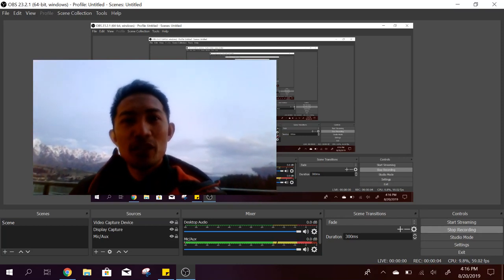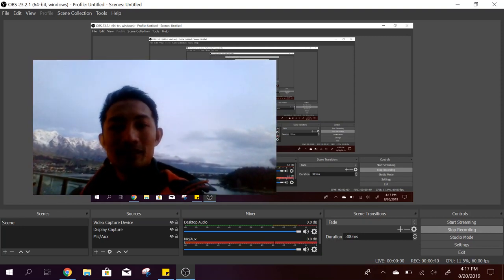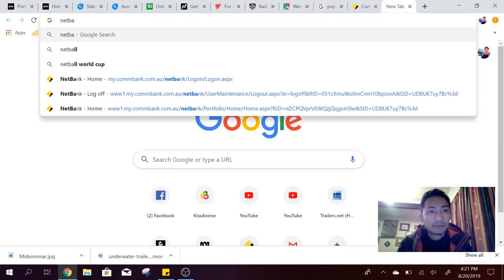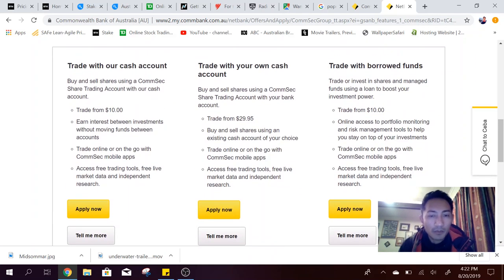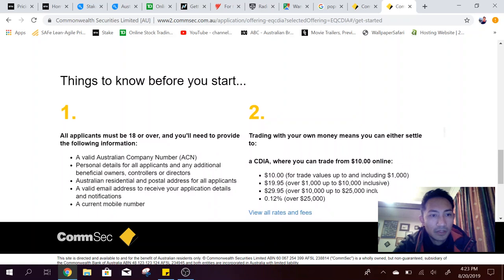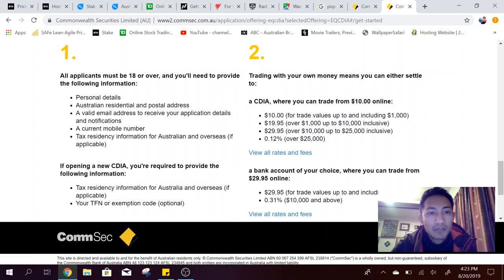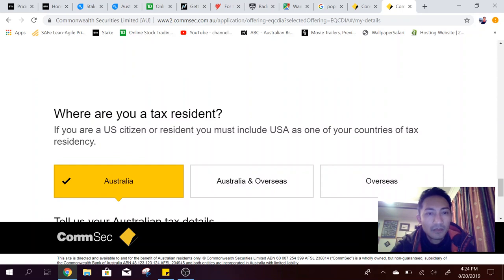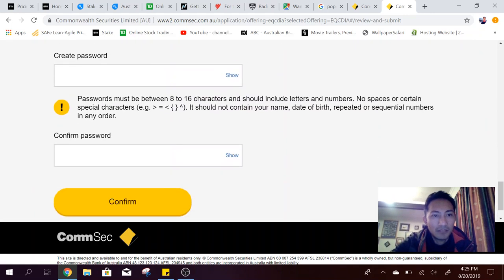Applying for a CommSec Account (CDIA)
Diary #3: Commonwealth Direct Investment Account (CDIA)

I recorded this diary entry on 20/Aug/2019 but I got lazy and only published it now, 26/Aug/2019. I was on a holiday in Queenstown NZ, lame excuse but what better reason. A second reason why the late post is because I used Diary entry #3 as content (for editing before publishing) for Diary entry #4 - looking for a video editing tool so I can improve on my video editing skills, so that my diary don't suck. All while ensuring everything can be done lazily but progressively improving every time I spent on the project.